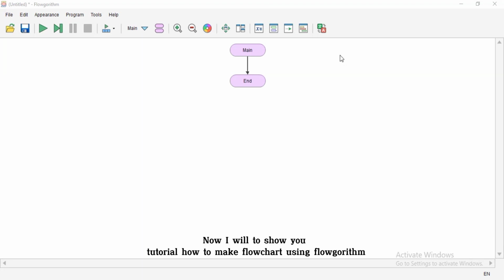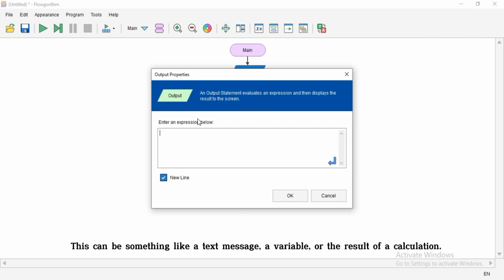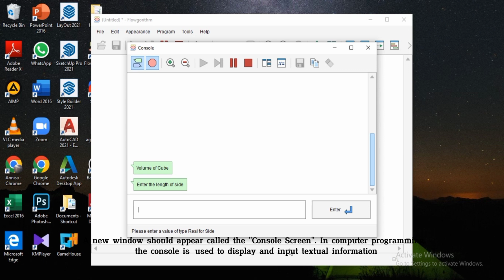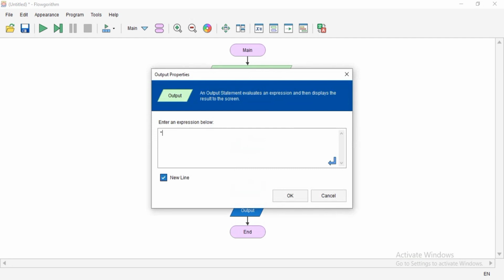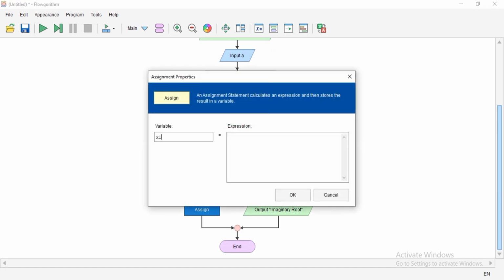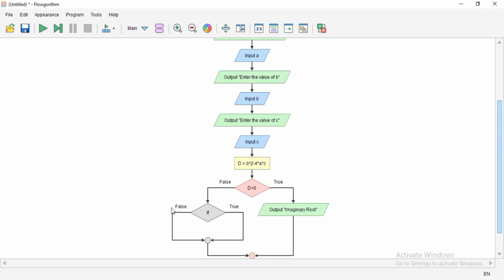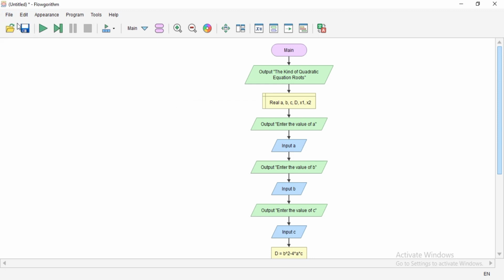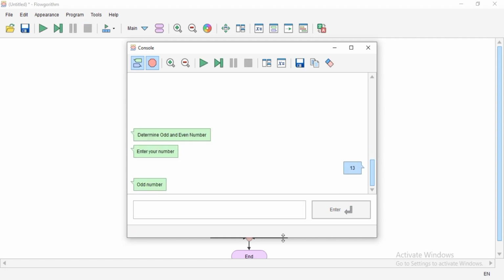FLOWGORITHM | Volume of Cube, Root of Quadratic Equation, Kind of Quadratic Equation Root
Hallo everyone, let me introduce my self

Name: Annisa Rahma Niar
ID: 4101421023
Study Program: Mathematics Education
Lecturer: Amidi, S. Si., M. Pd.
Course: Programming Algorithms

Thank You, HAPPY WATCHING:)